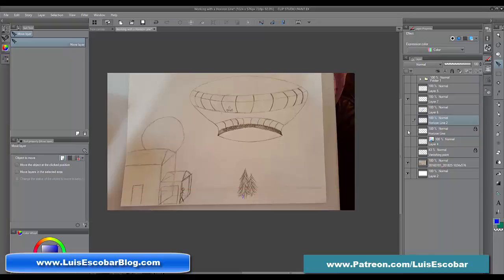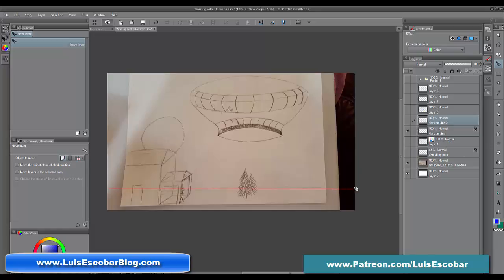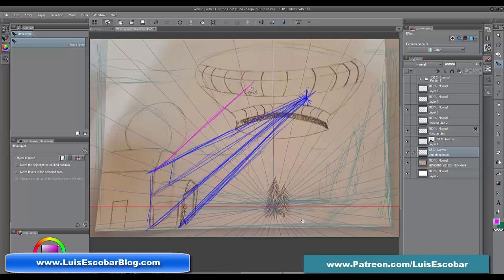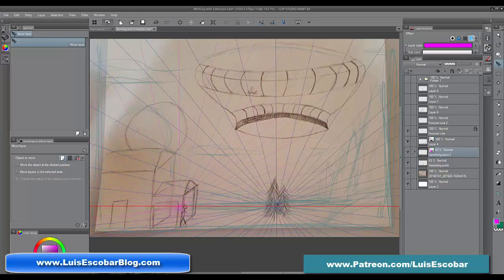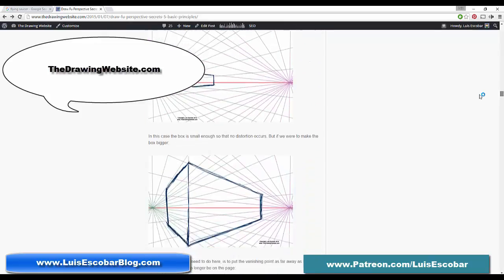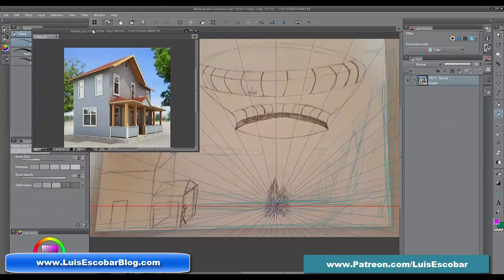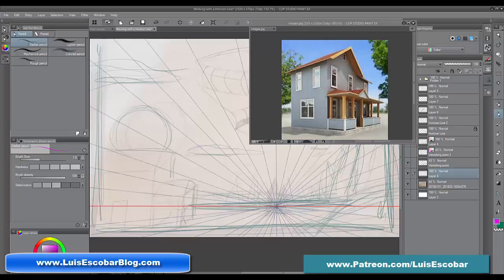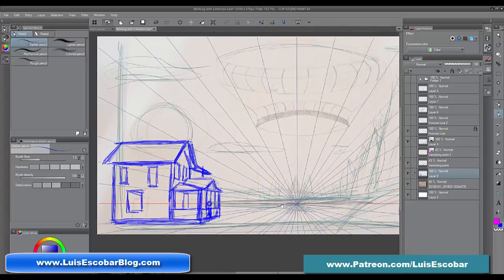Part 3 Creating a drawing from scratch - Vanishing points part 1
Where do I put my vanishing point?  Sometimes it's difficult to know.

In part 3 of this Creating a Drawing from Scratch video, I talk about vanishing points. Deciding on having one or two and figuring out where to place them.